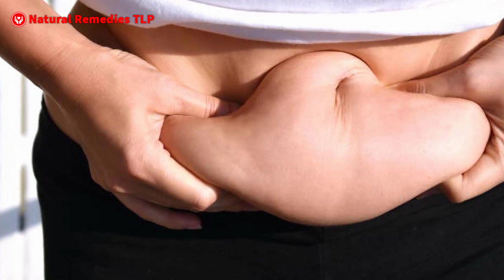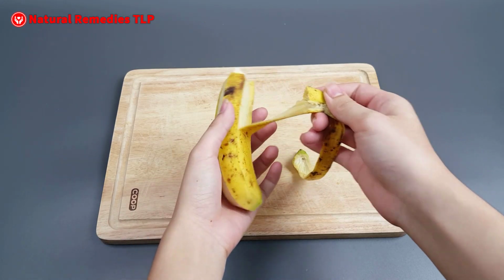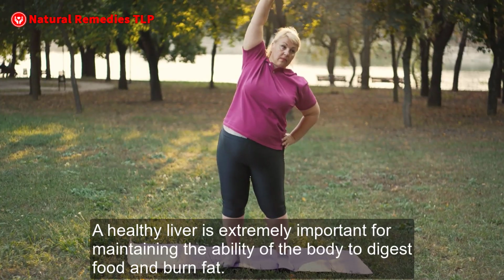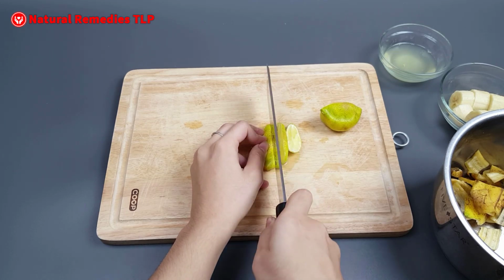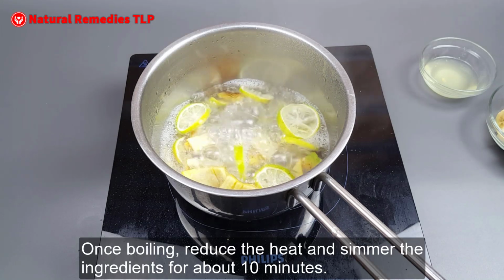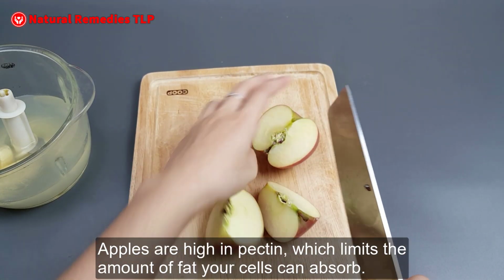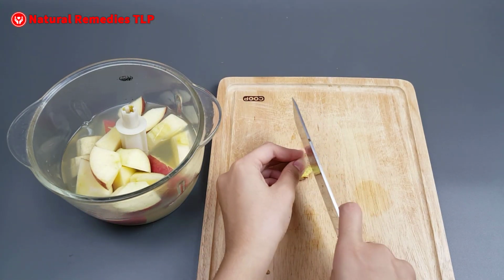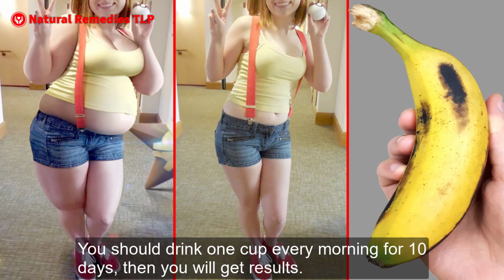Drink Banana With Lemon And You Will Thank Me For The Recipe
Drink Banana With Lemon And You Will Thank Me For The Recipe! Belly Fat is difficult to get rid of but the combination of these 4 things can solve it easily. This drink will burn Belly Fat deposits by boosting your metabolism.